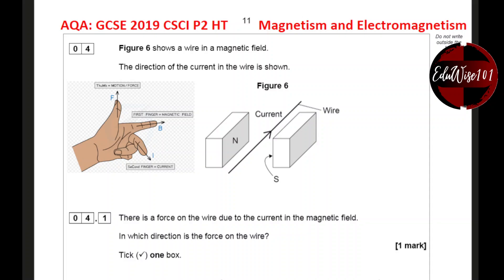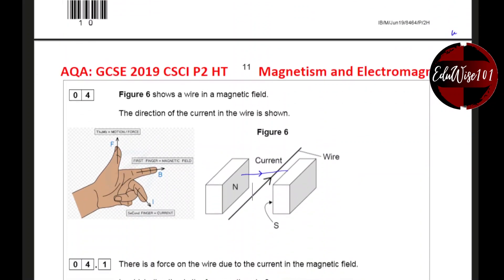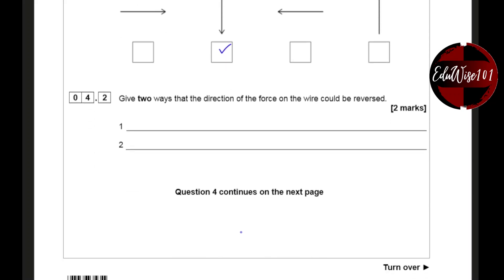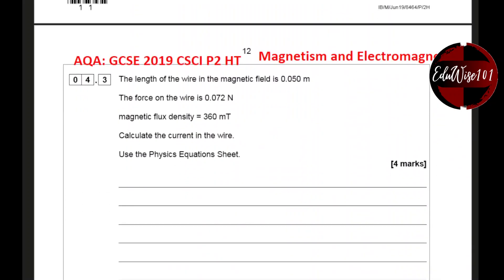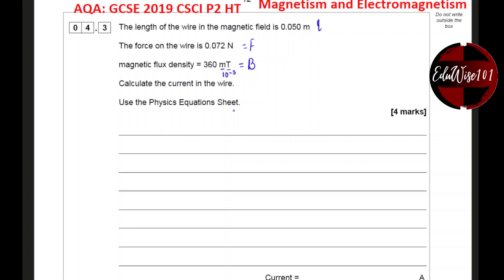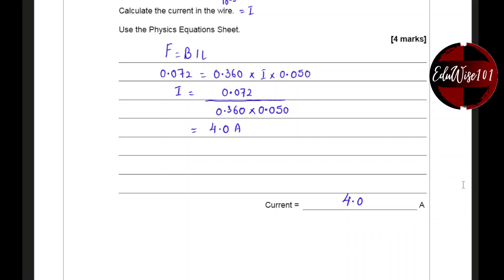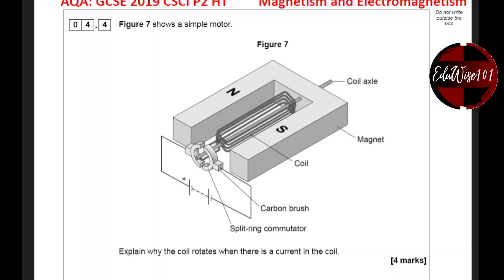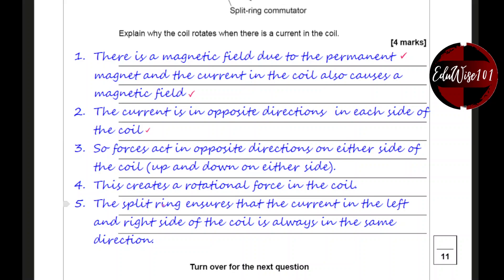AQA GCSE (2019) Combined Science Physics - Paper 2: Q4 Higher Tier Past paper Questions Magnetism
In this video I am going through Question 4 from the AQA GCSE Combined Science Physics: 2019 paper on the topic Magnetism and Electromagnetism in the higher tier paper 2. This is suitable for students sitting the combined science or the separate physics paper. It is also useful for those sitting other examination boards such as OCR IGCSE EDEXCEL as well. Suitable for Levels 6 and above.